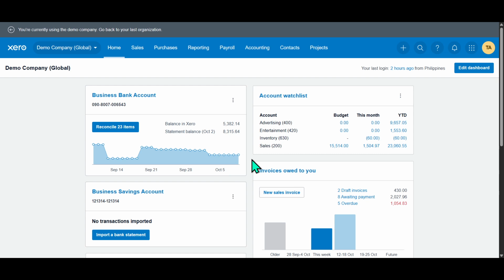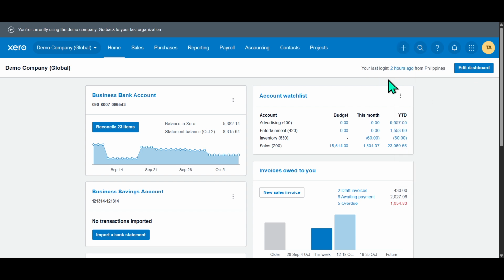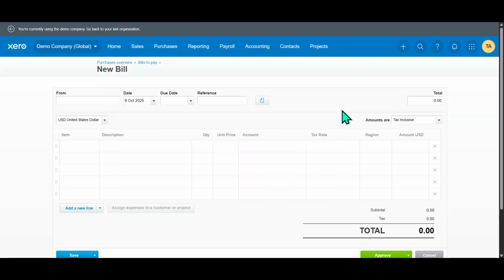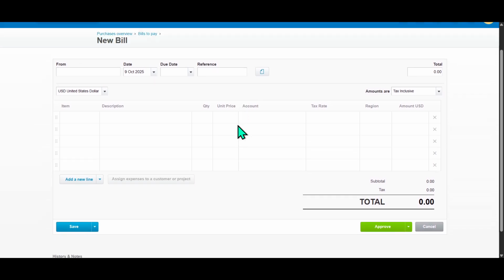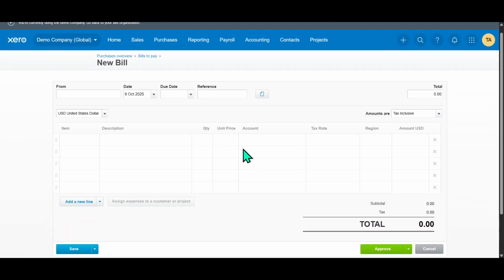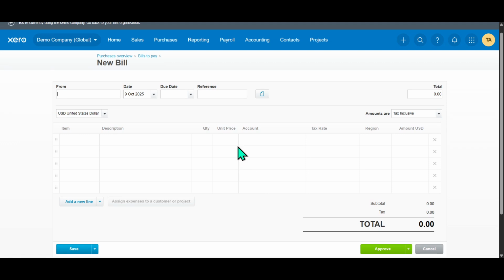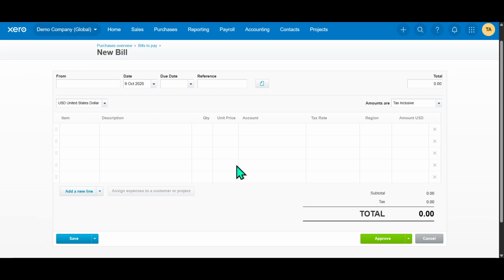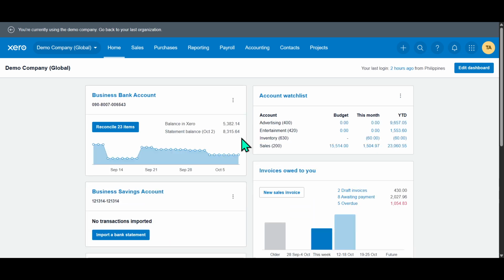Xero Bills: How to Create a Bill (2025 Tutorial)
Learn how to create a bill in Xero—record supplier invoices, track expenses, and manage your accounts payable efficiently. This 2025 step-by-step tutorial is perfect for small business owners, bookkeepers, and accountants managing supplier bills in Xero.